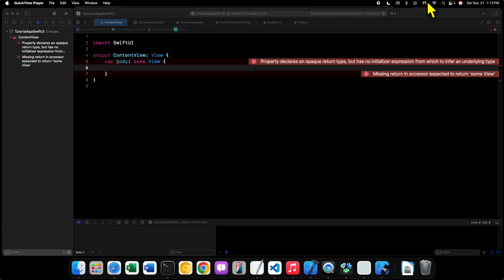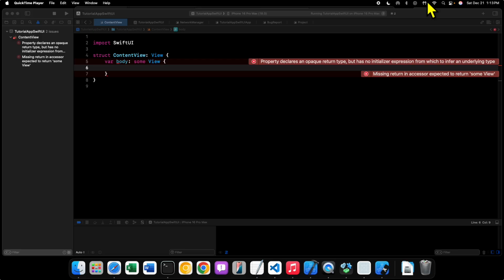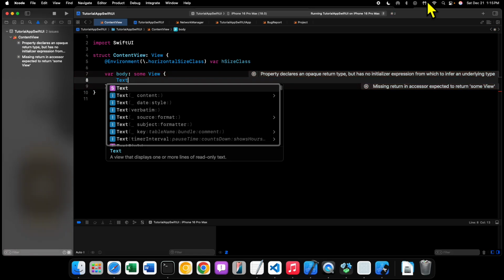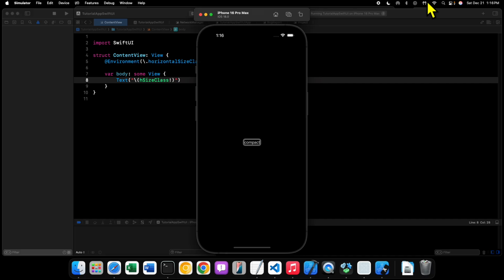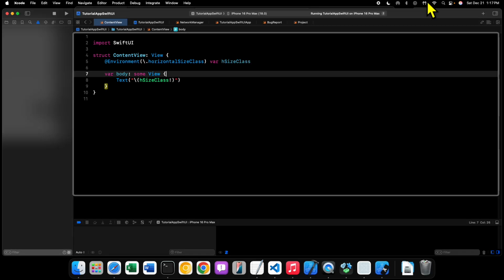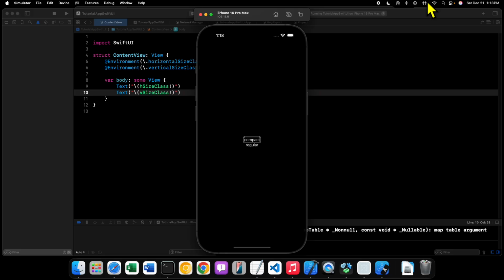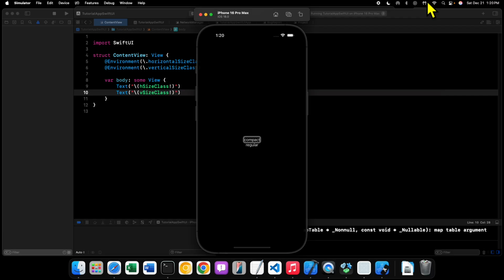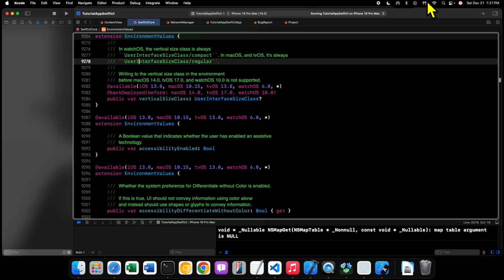SwiftUI - 74 - Size Classes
Welcome to another installment of our series on SwiftUI. In this video, we discuss how we can use the horizontalSizeClass and verticalSizeClass environment values from the SwiftUI environment to make sure our app adapts to various screen sizes.